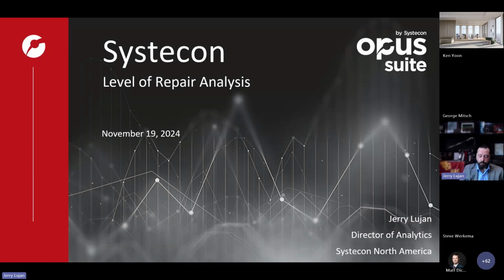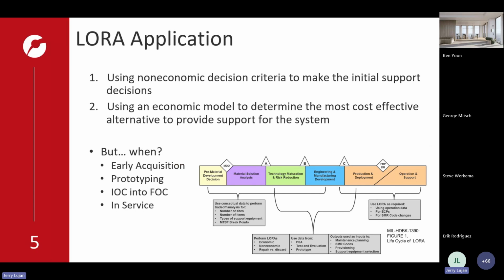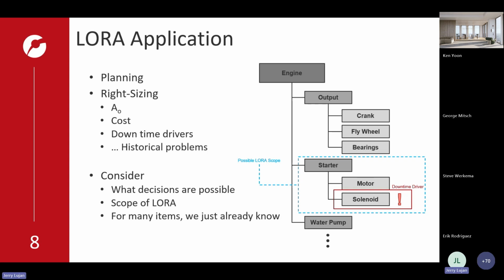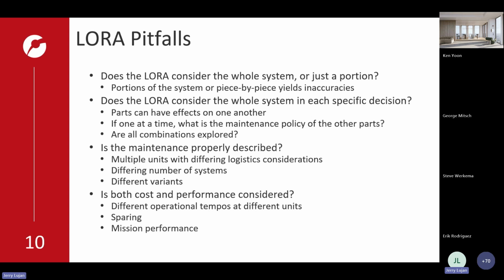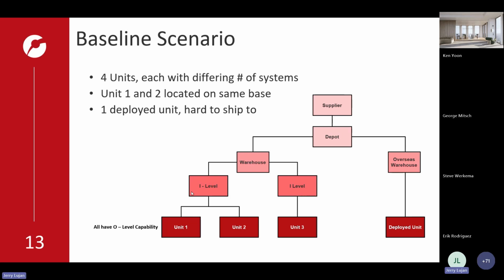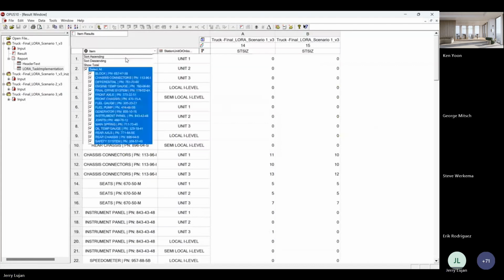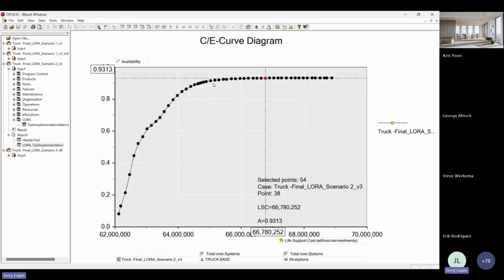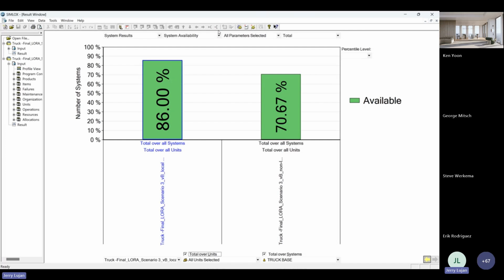Level of Repair Analysis LORA Webinar - Nov 19, 2024